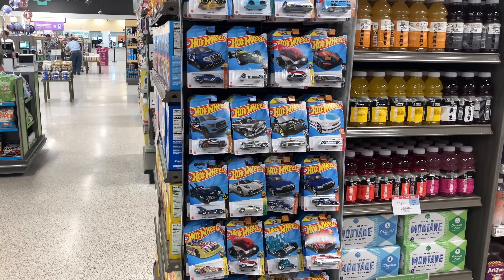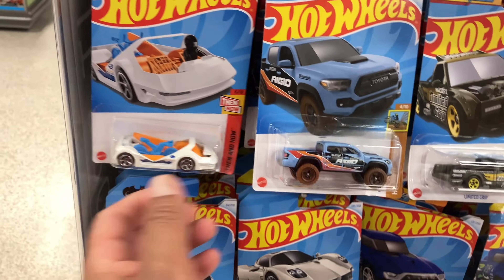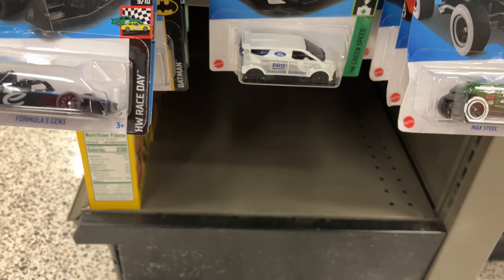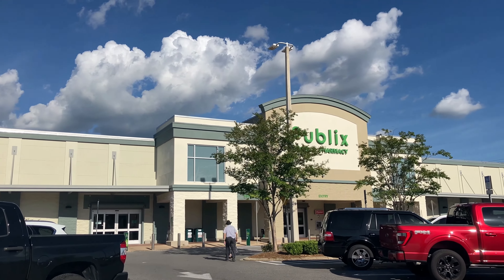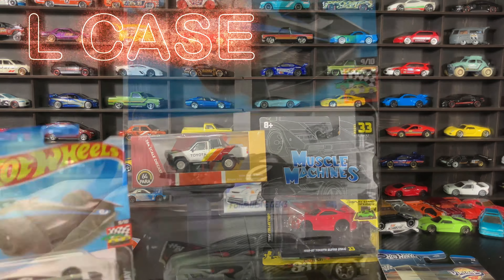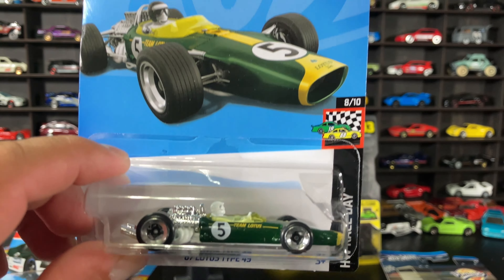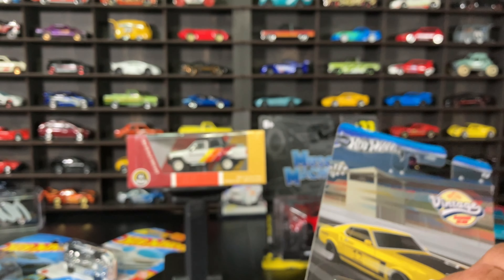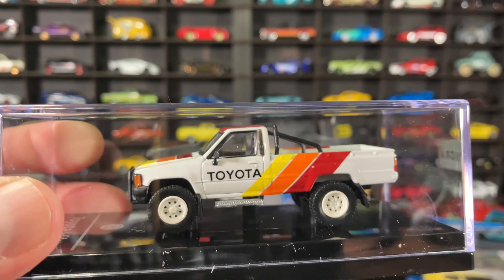FOUND THE NEW VINTAGE HOT WHEELS SET AND THE NEW L-M CASE SET ON THE SAME DAY 😱🥹🔥hotwheels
Amazing day in the hunt, we found the new hot wheels sets(Vintage club & L case) in the same day. More content @RAZAPOKE

Whatnot